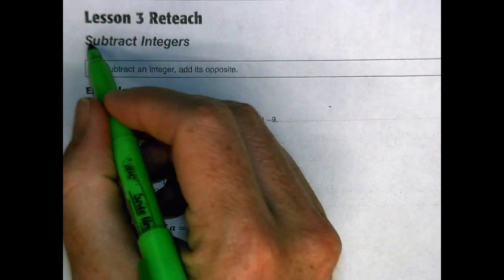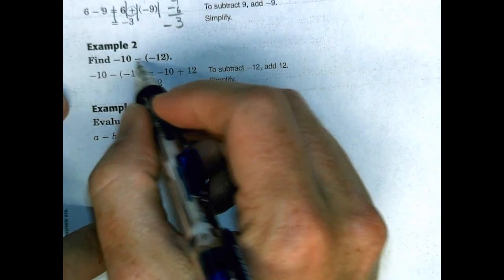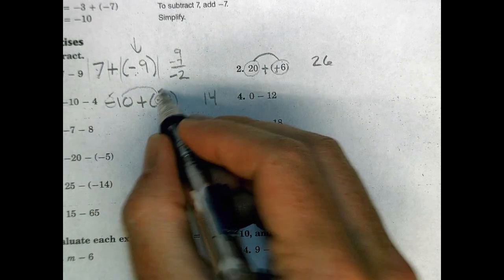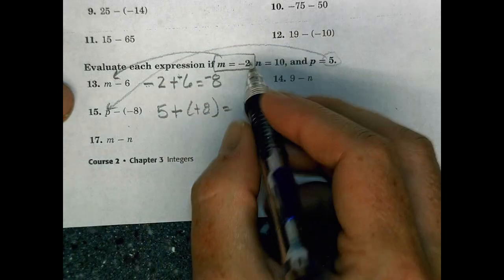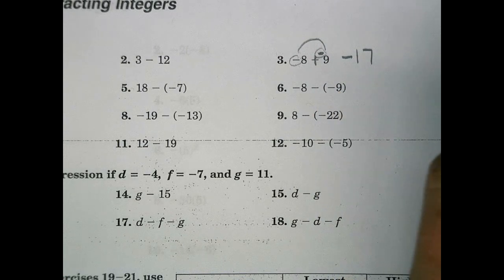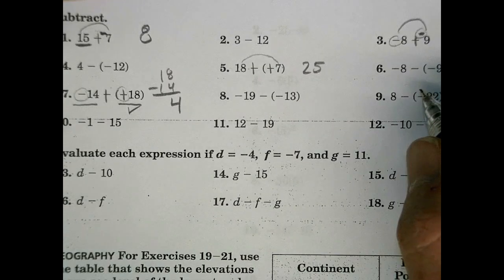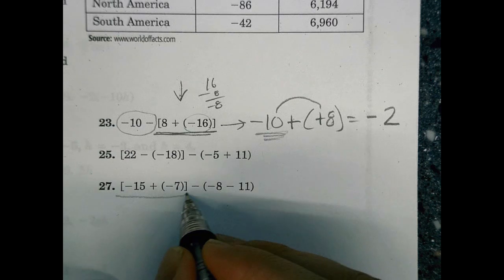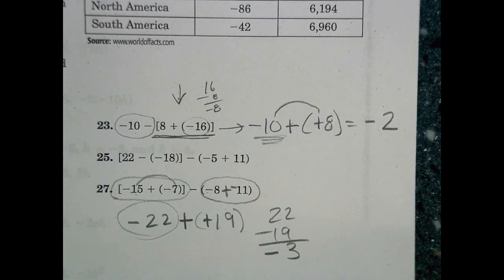Unit B 3 Subtracting Integers